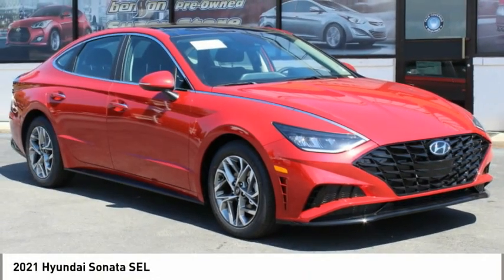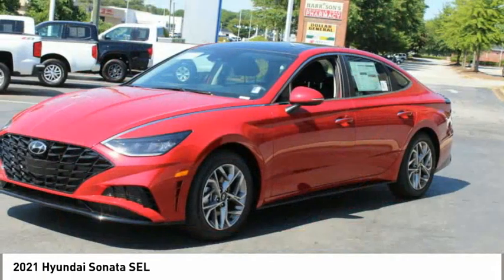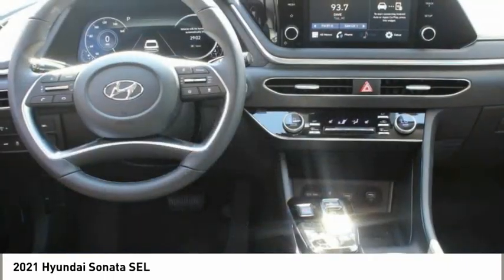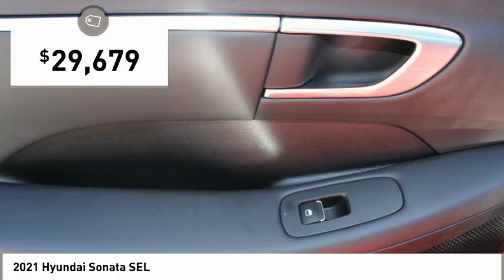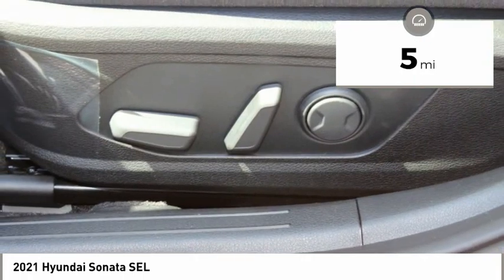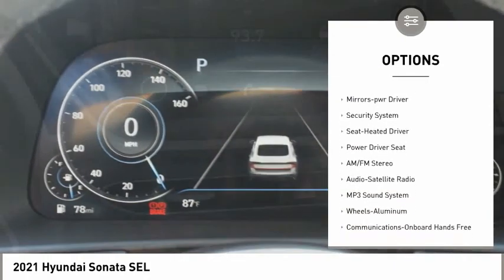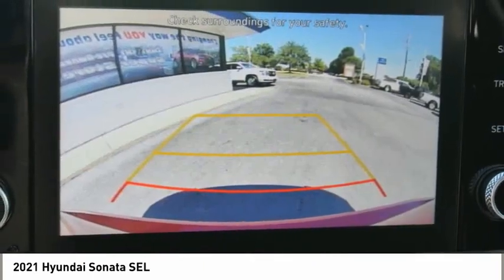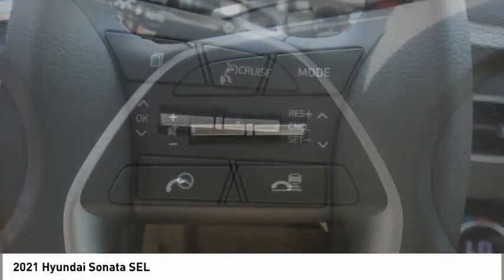2021 Hyundai Sonata Spartanburg SC H21534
2021 Hyundai Sonata SEL

Benson Hyundai
2550 Reidville Road

Calypso Red 2021 Hyundai Sonata SEL FWD 8-Speed Automatic with Overdrive 2.5L I4 Black Cloth. 27/37 City/Highway MPGbrAwards:br  * ALG Residual Value Awards, Residual Value AwardsbrRecent Arrival! 27/37 City/Highway MPG